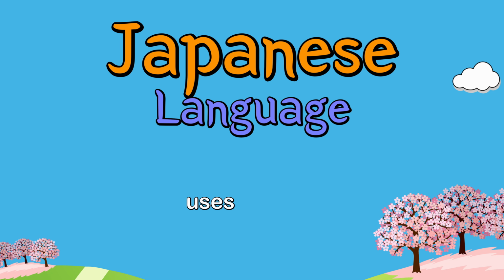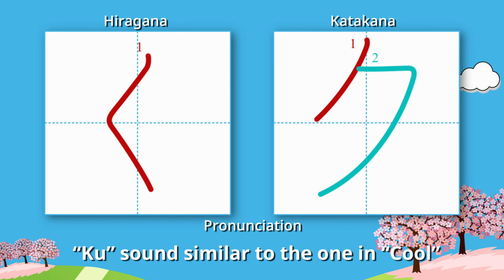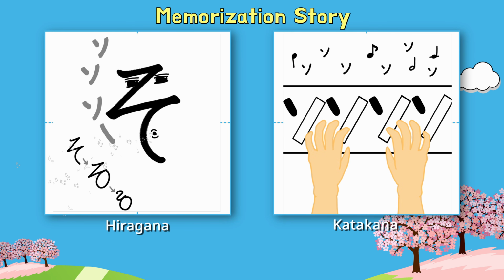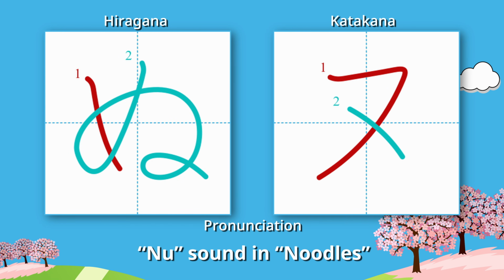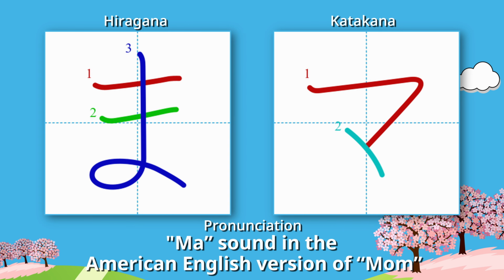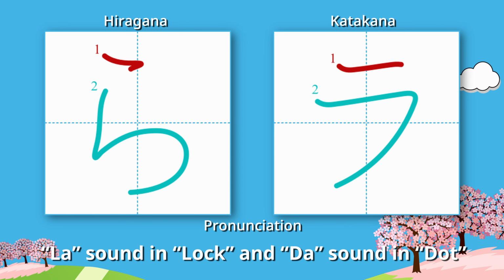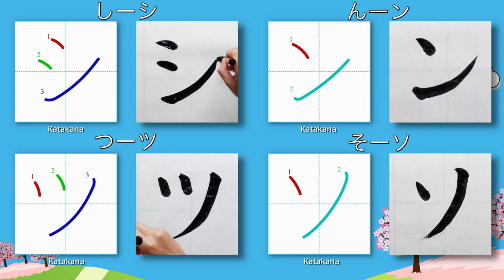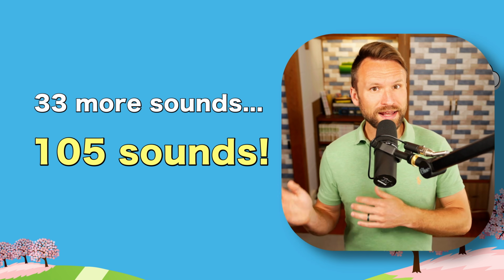Learn Hiragana and Katakana in PAIRS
Learn how to read and write ALL of the Japanese Hiragana and Katakana and ALL other Japanese phonetic sounds in 2 hours.
Studying hiragana and katakana together can help eliminate a lot of frustration that comes from learning the kana separately.

In this video we give you stories to help memorize how to read each hiragana and katakana character, writing practice for each kana, and fun kana reading practice to help reinforce everything you've learned.

We also cover special kana characters, and ways you can modify sounds with Dakuten (濁点), Han-dakuten (半濁点), Sokuon (促音) also known as the small つ, and combinations of kana characters. So lets learn the Japanese alphabet together, today!

Writer & Director: @ToKiniAndy
Native Voice and Calligraphy: Tokini Yuki
Video Editor: @Come2JapanDan

0:00 Introduction to Hiragana and Katakana
2:05 あ　ア
5:52 い　イ
7:50 う　ウ
9:24 え　エ
11:29 お　オ
15:01 か　カ
16:52 き　キ
18:36 く　ク
20:20 け　ケ
23:43 こ　コ
25:08 Reading Practice 1
27:35 さ　サ
29:33 し　シ
31:31 す　ス
33:30 せ　セ
35:22 そ　ソ
38:10 た　タ
40:04 ち　チ
41:46 つ　ツ
44:19 て　テ
46:21 と　ト
48:09 Reading Practice 2
50:12 な　ナ
52:59 に　ニ
55:14 ぬ　ヌ
57:09 ね　ネ
59:32 の　ノ
1:01:20 は　ハ
1:03:37 ひ　ヒ
1:05:50 ふ　フ
1:07:48 へ　ヘ
1:09:52 ほ　ホ
1:12:09 Reading Practice 3
1:14:39 ま　マ
1:16:38 み　ミ
1:19:01 む　ム
1:21:00 め　メ
1:22:51 も　モ
1:24:46 や　ヤ
1:27:00 ゆ　ユ
1:29:09 よ　ヨ
1:30:53 Reading Practice 4
1:33:17 ら　ラ
1:35:19 り　リ
1:37:34 る　ル
1:39:43 れ　レ
1:41:35 ろ　ロ
1:43:40 わ　ワ
1:45:52 を　ヲ
1:48:09 ん　ン
1:51:35 Reading Practice 5
1:56:41 Dakuten, Han-dakuten and Sokuon
2:01:12 Reading Practice 6
2:06:20 Combinations of Hiragana and Katakana
2:08:25 Reading Practice 7
2:12:53 Special Katakana Combinations